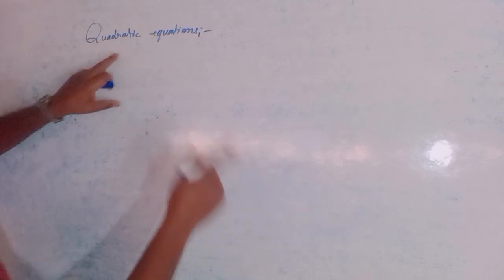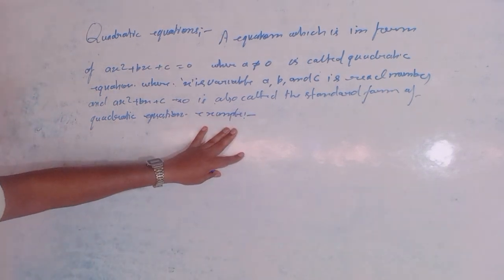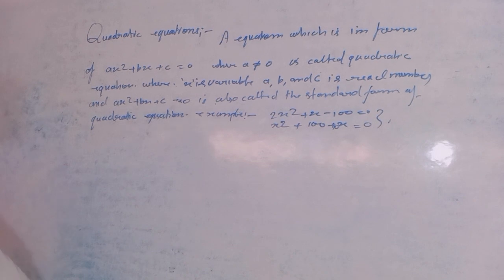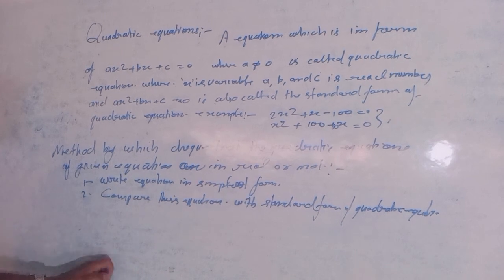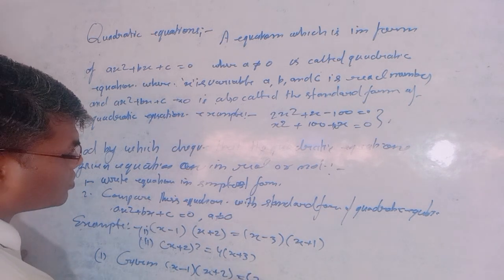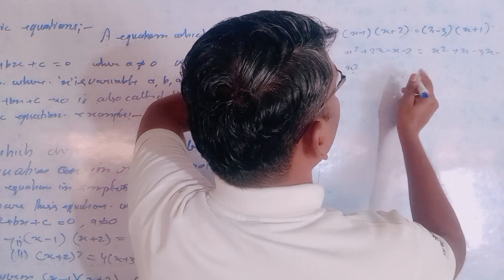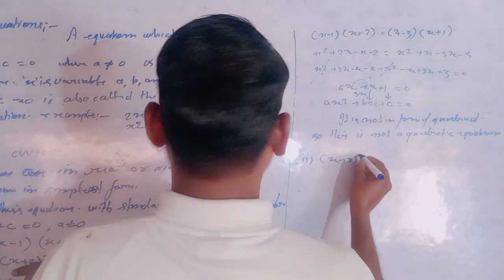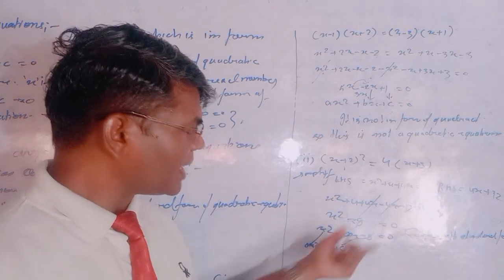Mathematics- class -10th, quadratic equations, by Rajesh sir...